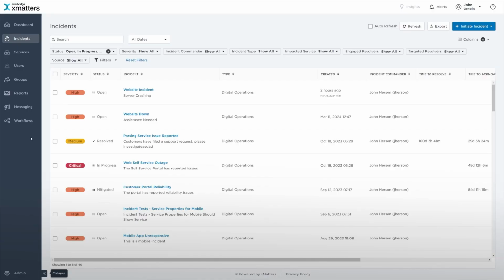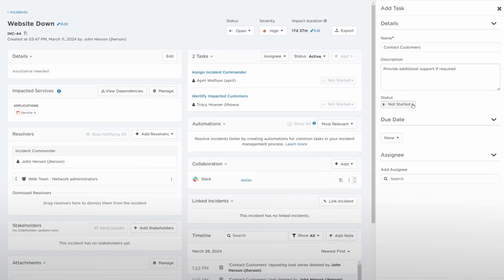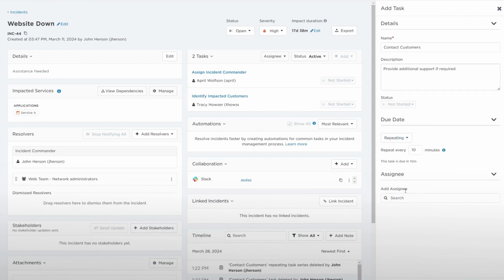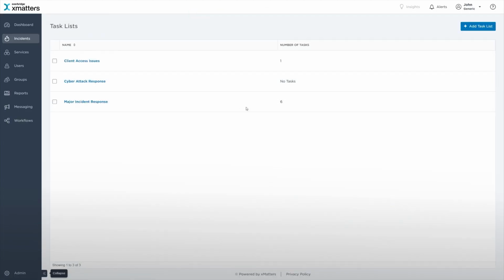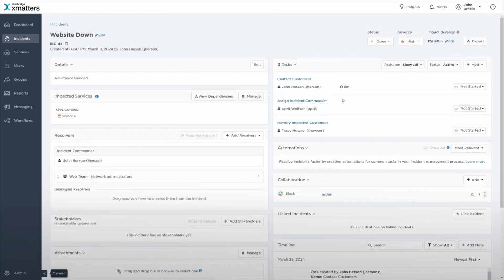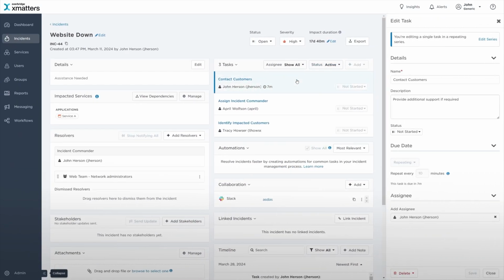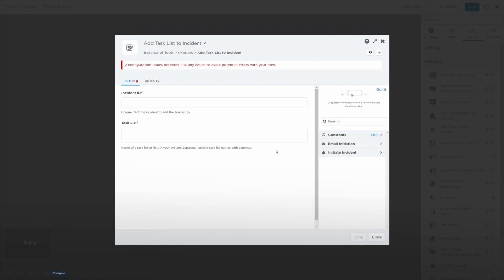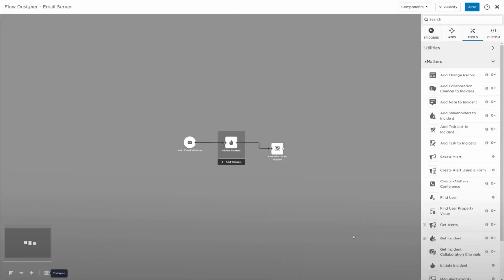xMatters Support - Incident Tasks & Task Lists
When teams are in the heat of an incident, it's crucial that everyone knows what needs to be done and who is working on what. With the new tasks section, you can add tasks or task lists, assign them to users, set a due time and date and much more.